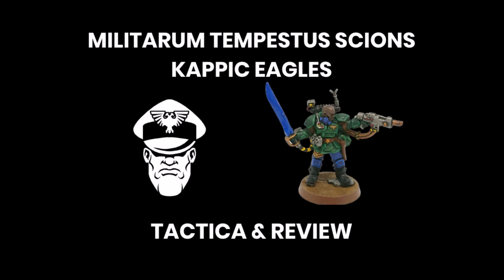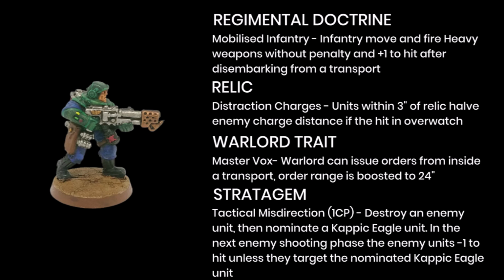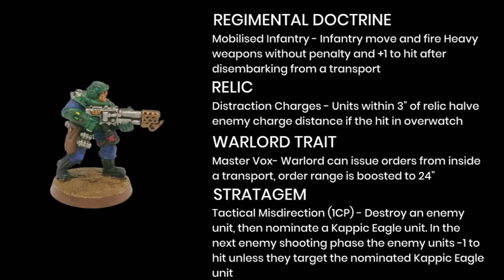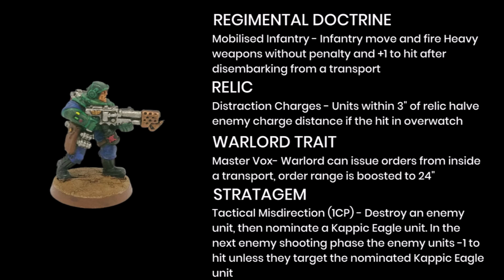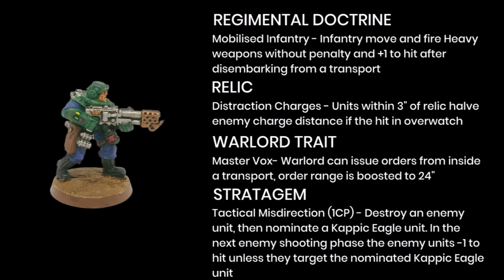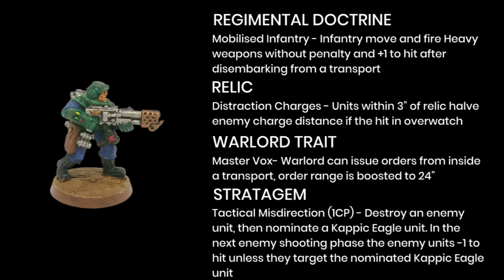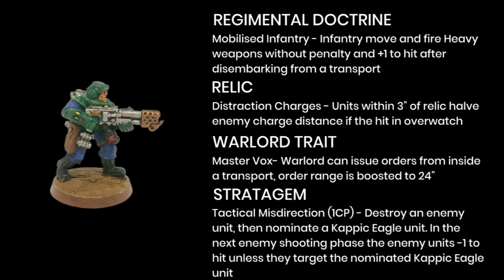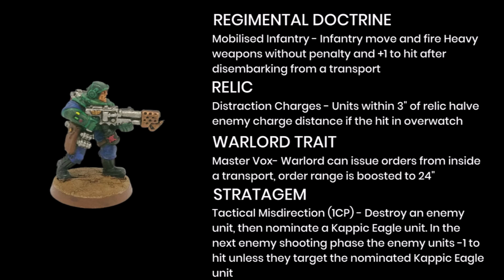Militarum Tempestus Scions: Kappic Eagles Review - Warhammer 40,000